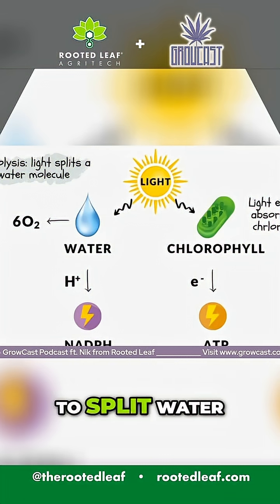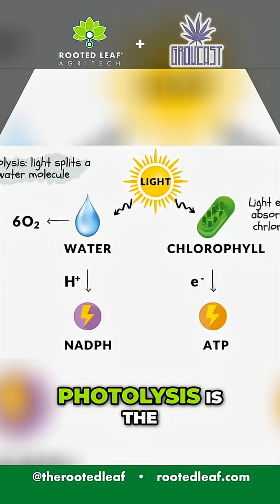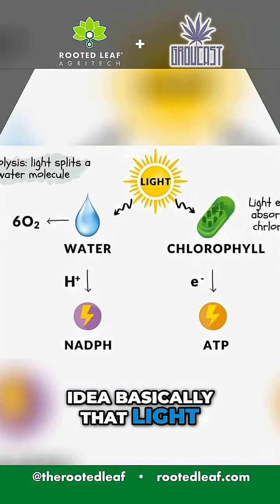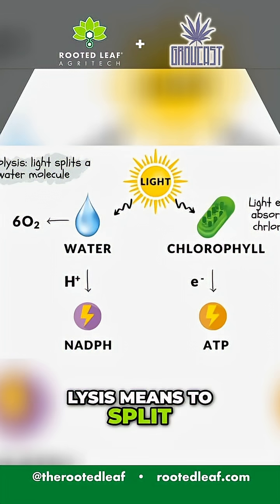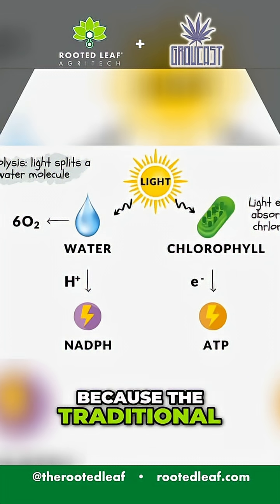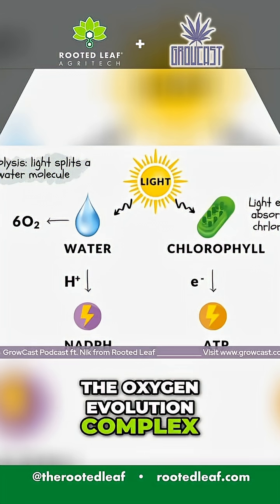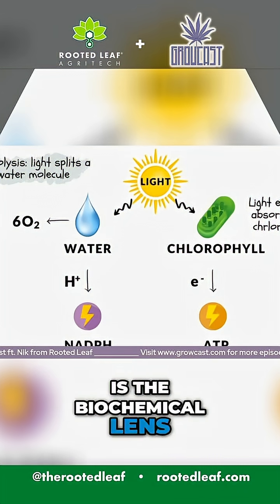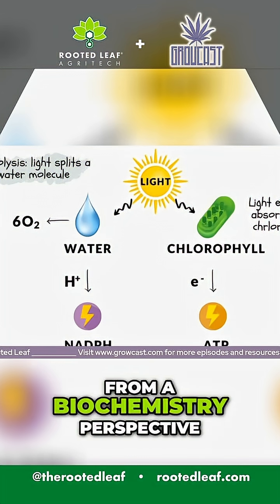The Physics of Photosynthesis 🌱 | How Plants Harness Quantum Energy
Plants don’t just use light, they master it. 🌞🌱 In this episode of GrowCast, Nik from Rooted Leaf explains photosynthesis through the lens of physics and quantum energy, showing how plants act like natural machines designed to capture and channel photons with incredible efficiency.

📌 What you’ll learn:
 • How plants absorb and convert light energy at a quantum level
 • Why physics explains photosynthesis better than biology alone
 • The hidden role of carbon in maximizing energy flow and plant performance

If you’re fascinated by plant science, sustainable growing, or just want to understand the hidden physics behind every leaf, this video is a must-watch.